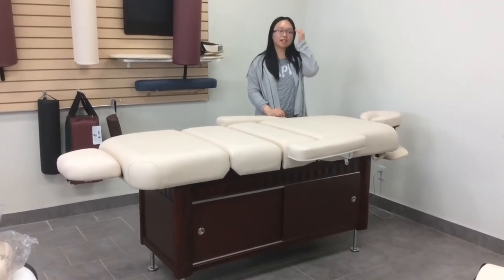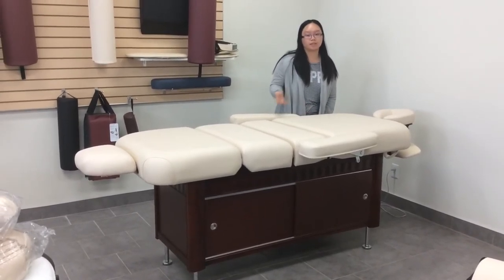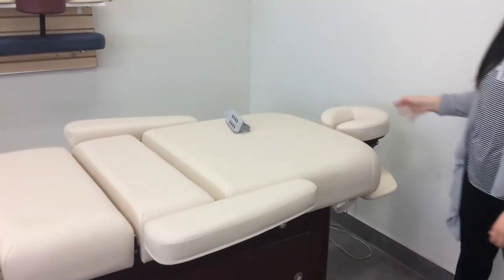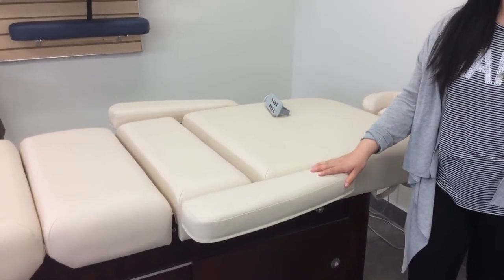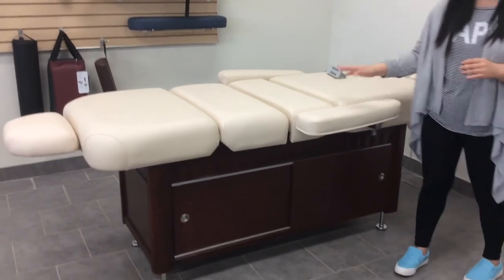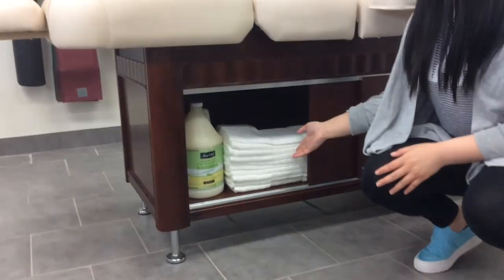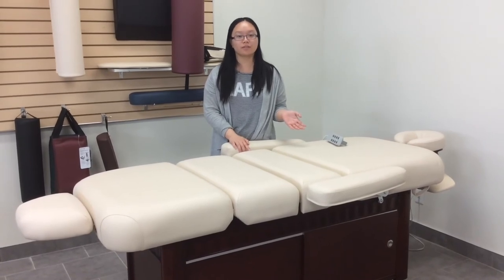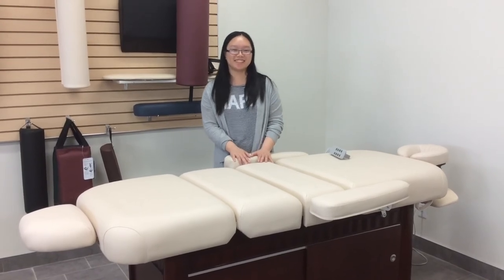Electric Massage Table from Lierre.ca | 55% OFF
This is currently on discount of 55% OFF! Only pick up at Lierre, I will be waiting for you all at Laval!! Weekly Specials

Lierre offers cups and cupping sets of all different materials and types. You’ll find traditional glass cups, durable and gentle silicone cups, resistant and effective plastic cups, and a ton of accessories and sets in our inventory. Silicone and plastic cups are quickly gaining in popularity across the Western world for their relative ease of use, and the fact that they can be used without fire means that they’re especially suited for sensitive patients and closed spaces.

Lierre.ca offers the best quality acupuncture needles, massage tables, cupping sets, organic essential oils, massage accessories, herbal products at great prices with free shipping throughout Canada over $69.